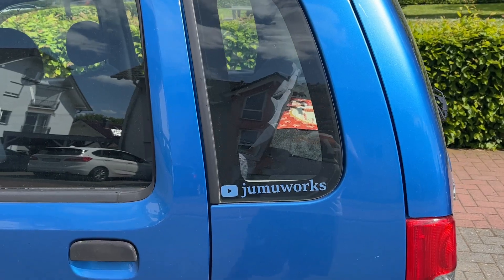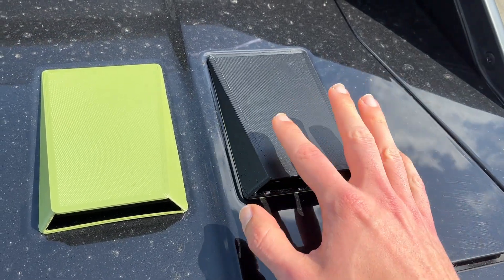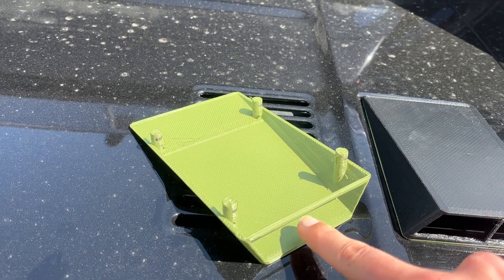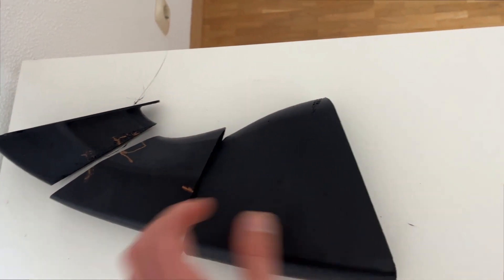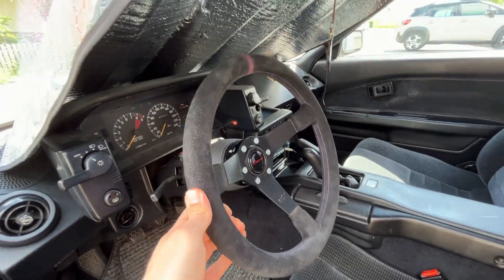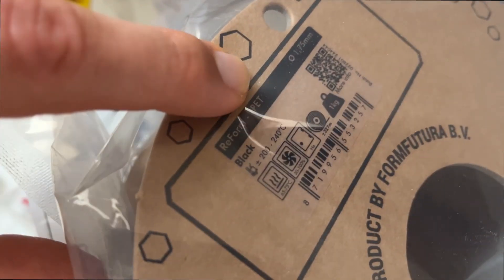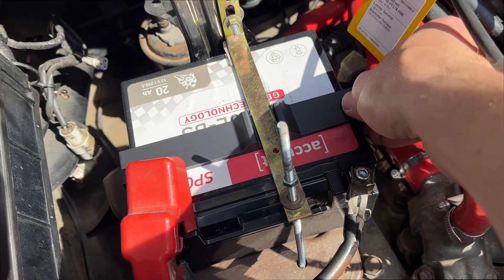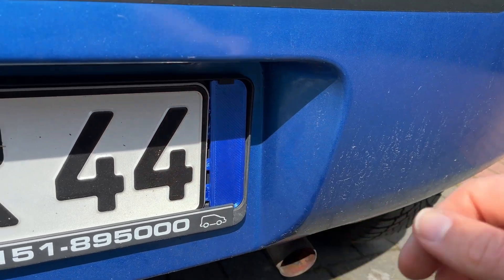My ongoing 3D Print Projects - AW11 MR2 Cold Air Intake, Battery Bracket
So i want to show again the progress in some of my projects.I develop and test for my Toyota MR2 and Suzuki Wagon R (Winter Car). I hope you all enjoyed the spring.

This time i show you
my rain/sun guard made with PET (40° Sun was no problem)
My Battery bracket made from ASA
My Cold Air intake will be frp wrapped PET
My Camgear fix made with PLA
A PLA printed License Plate screw Cover

Designing and developing car parts with blender or real CAD Software is one of my hobbies. 3D Printing is a great opportunity to let your car dreams come true! Materials like PLA for prototyping or PETG for interior parts are great. ABS is not UV resistant but you can paint it without having any UV problems and so there is a lot to learn, when crafting your own parts!

Intro/Outro: Made by myself with blender